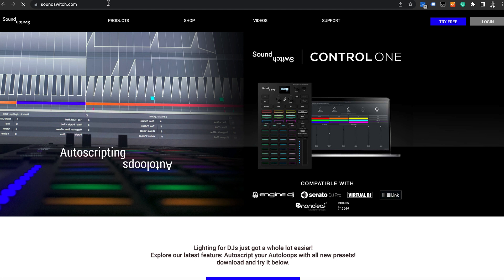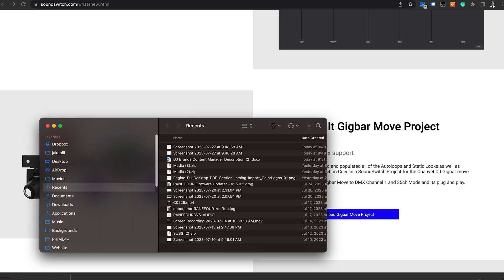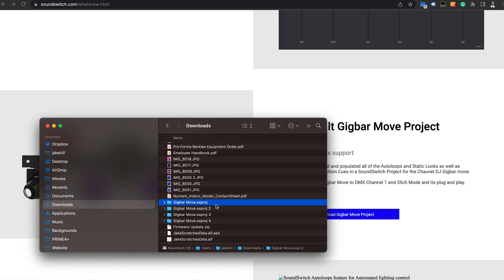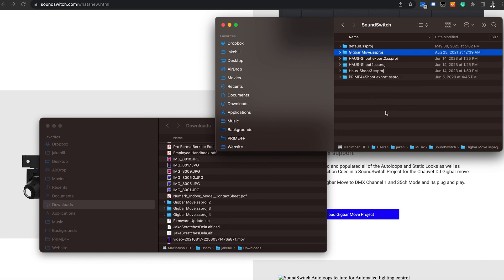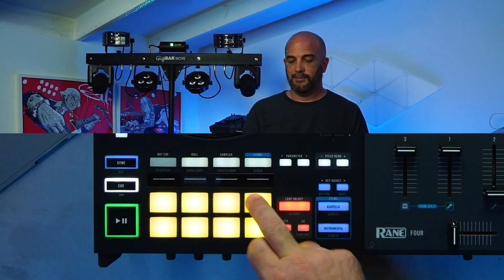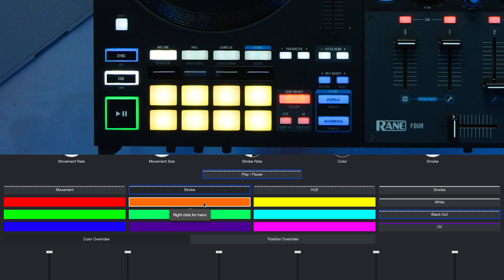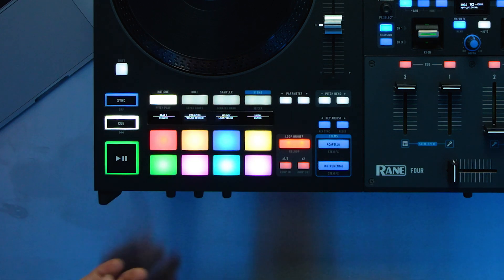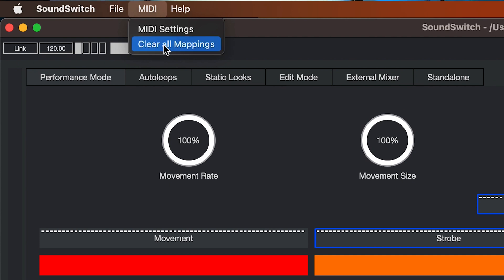Using the RANE FOUR to control DMX lighting with SoundSwitch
In this video, I walk you through the process of using your RANE FOUR to control DMX lighting using the user-defined midi pad mode and SoundSwitch. I also show how to download and use the Chauvet Gig Bar Move prebuilt SoundSwitch project that has all of the Static Looks pre-built.